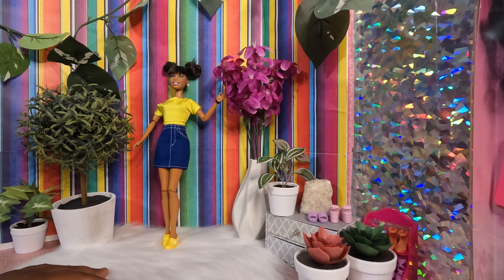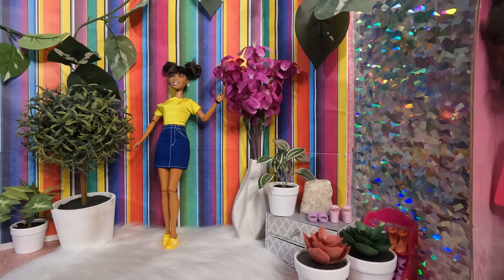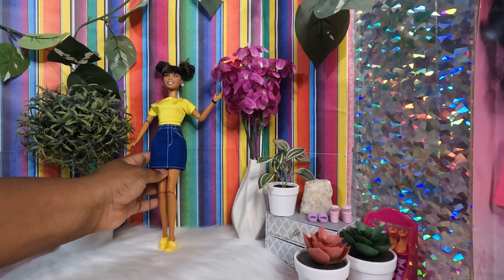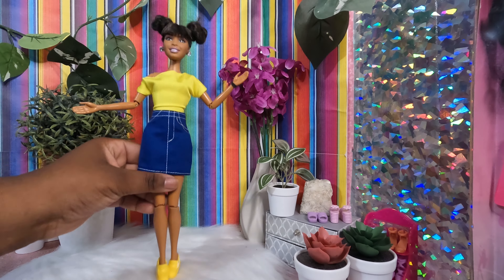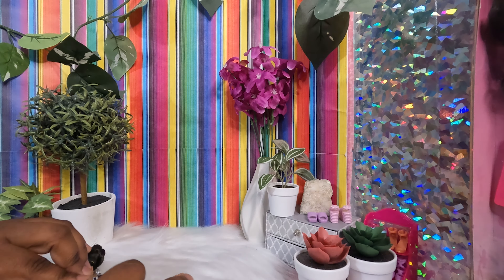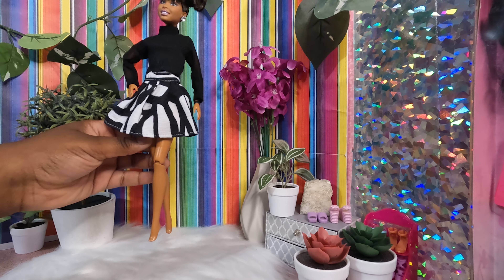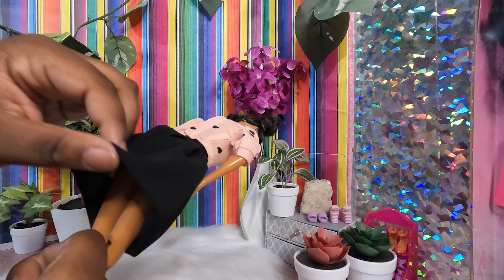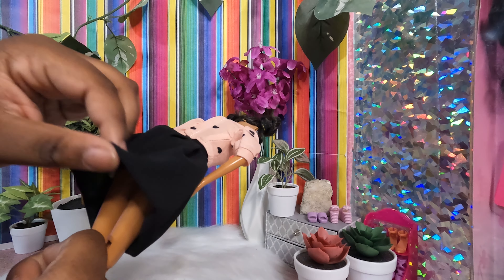Barbie Clothes Haul!!! pt. 2💕- Reviewing Barbie Clothes I Got From Amazon - Doll Collector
I am Jasmine Michelle, and I collect Barbie Dolls from the 90s and the early 2000s.

Link to Clothes

Today I am reviewing some cute outfits I got from Amazon! I got 6 outfits in total, but I will just be showing 3 of them for now. I Was pleasantly surprised by the quality of these items! I definitely recommend if you just want some mix and match pieces for your collection.